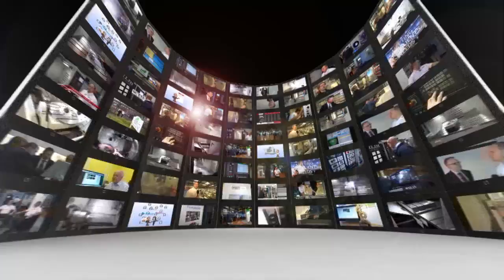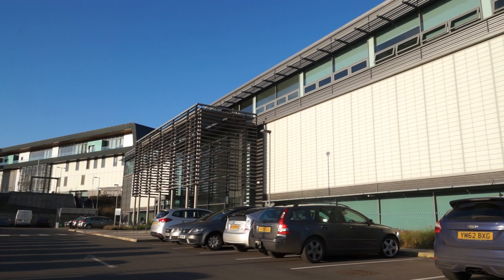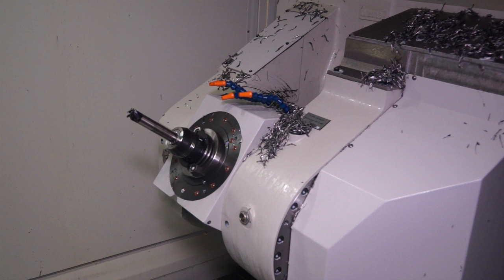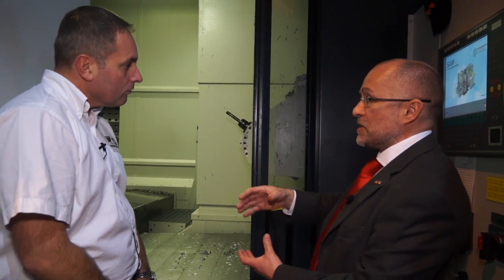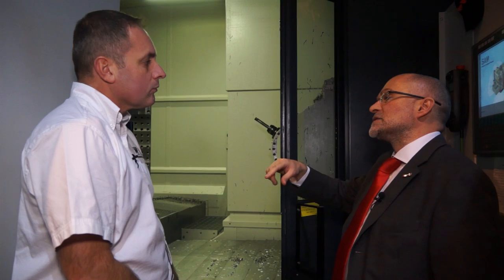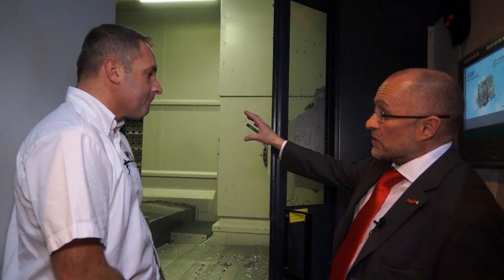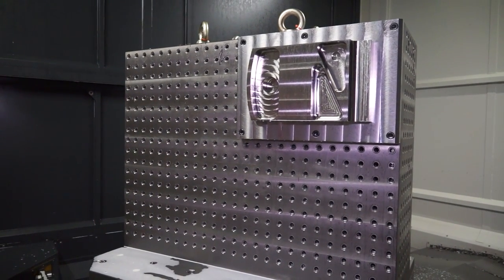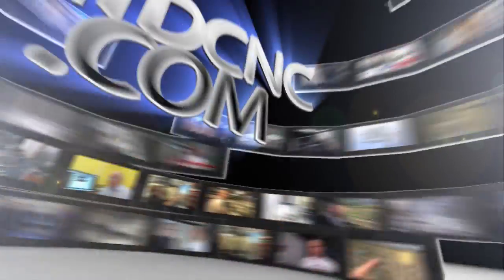Starrag STC1250 High Performance Multi axis HMC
Starrag STC1250 High Performance Multi axis HMC...see more from Starrag